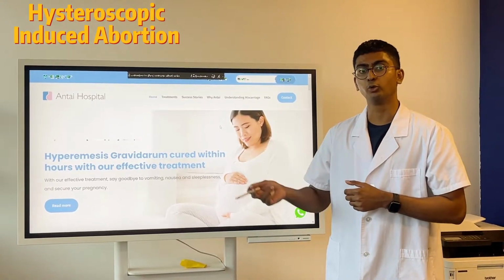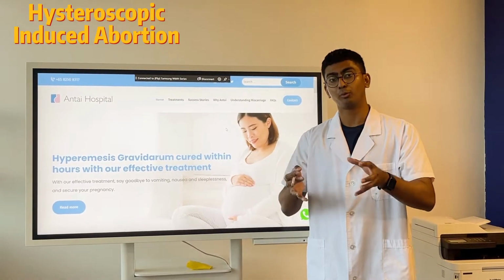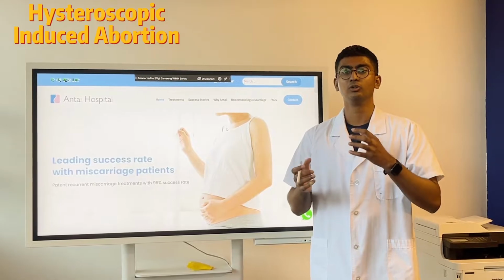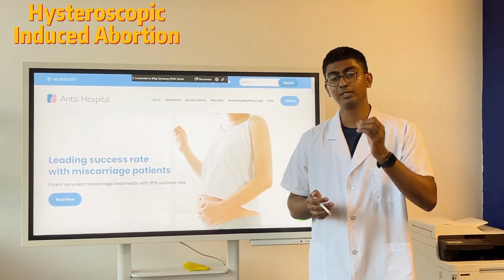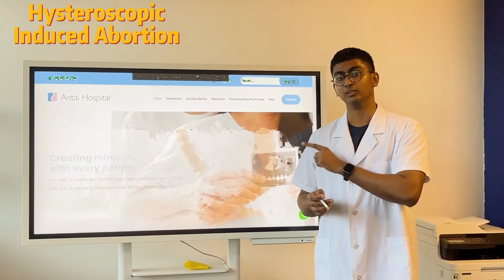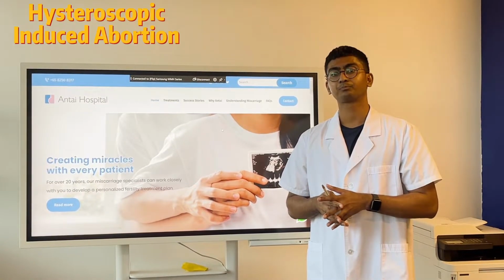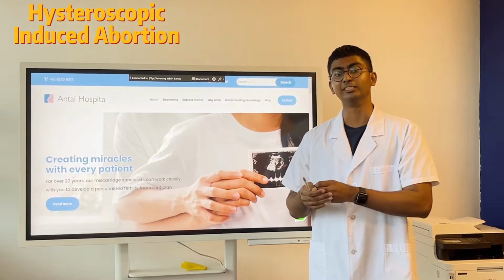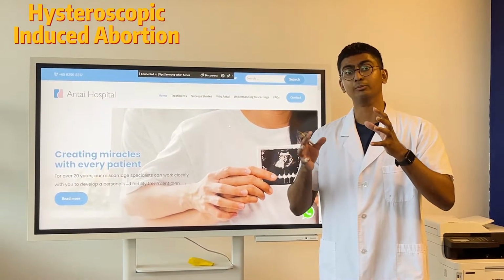The safe way for an induced abortion: Using Hysteroscopy - Antai Hospitals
Compared to D&C and Vacuum Aspirations, the safest method for an induced abortion is via a hysteroscopy. It eliminates the risk of endometrial damage, uterine adhesions, and the formation of anti-embryonic antibodies. Induced abortion is single-handedly causing the occurence of recurrent miscarriage in couples who have no awareness that it causes more harm than good. Only via hysteroscopy that an induced abortion can be safe for a mother and eliminates the possibility of future repeated pregnancy losses.